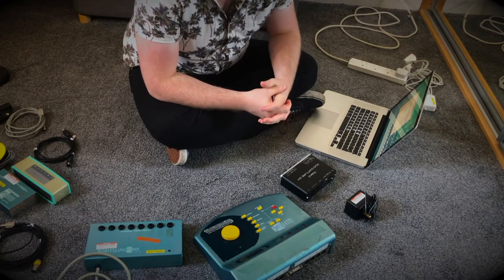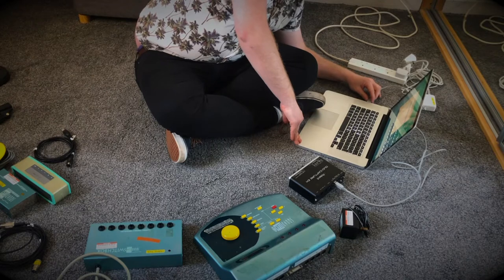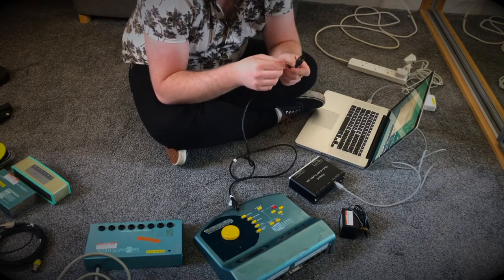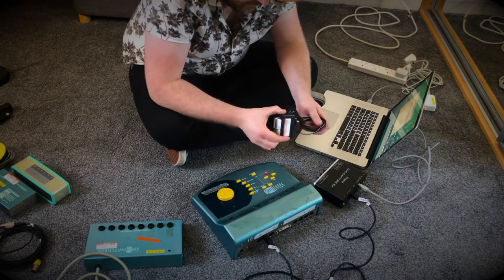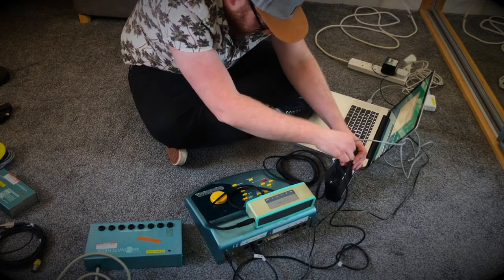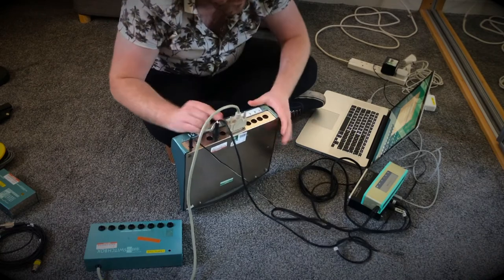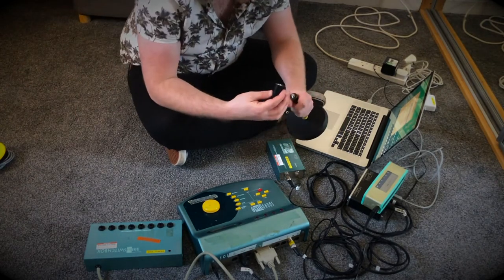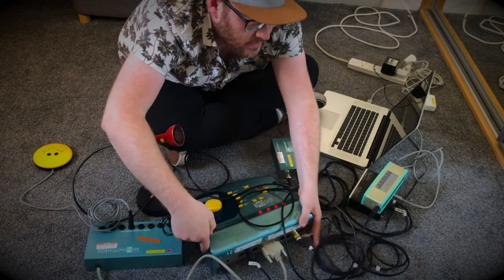Training - Drake Music Scotland Soundbeam 2 with Logic - Plugging Everything In - Part 2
Drake Music Scotland Associate Musician, Ron Jappy has put together a 7 part series in how to set up and get going with Soundbeam 2 with Logic. Some of these tutorial videos will help with Soundbeam 5 as well, but the device he is using is a Soundbeam 2.

All of the Drake Music Scotland resources are available and have been funded during the Covid-19 pandemic through Local Authorities across Scotland, and Creative Scotland's Youth Music Initiative.